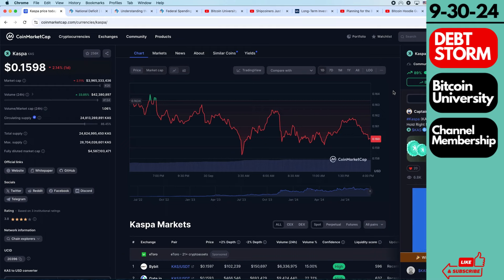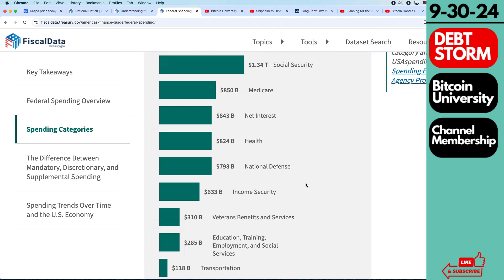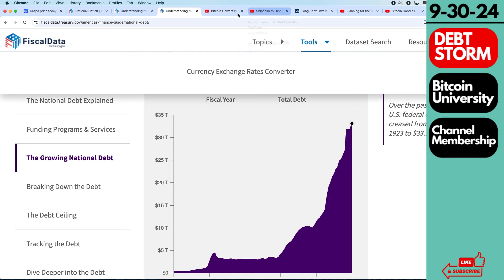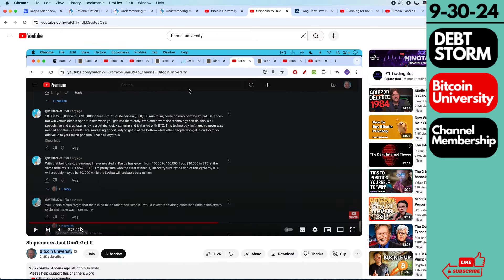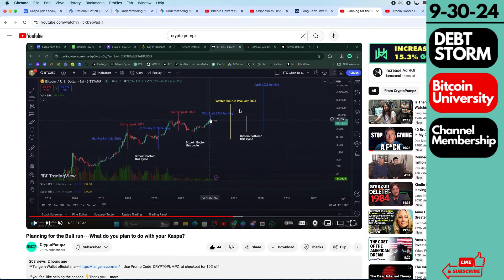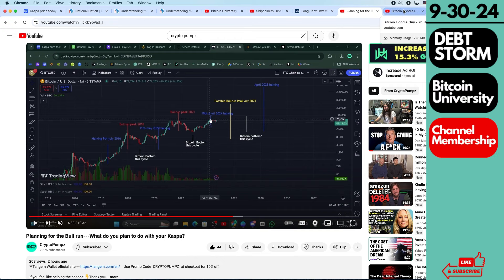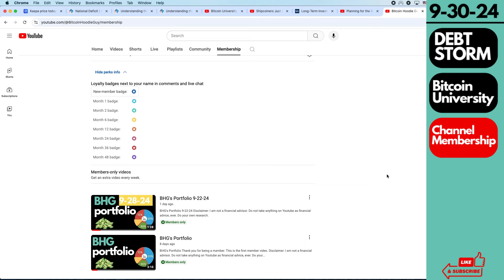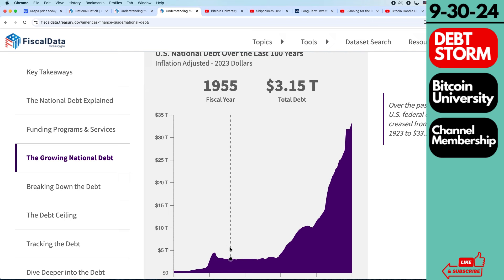Kaspa U.S. DEBT STORMING IS COMING kaspa kas krc-20